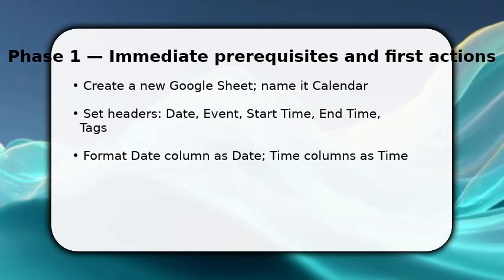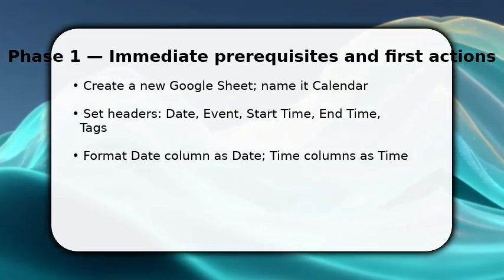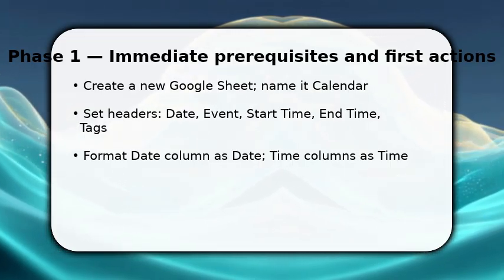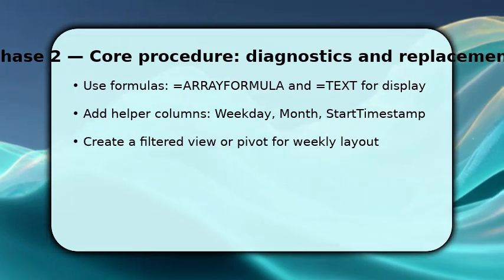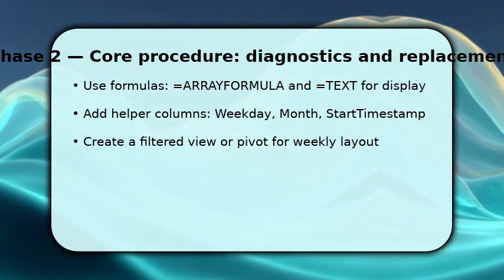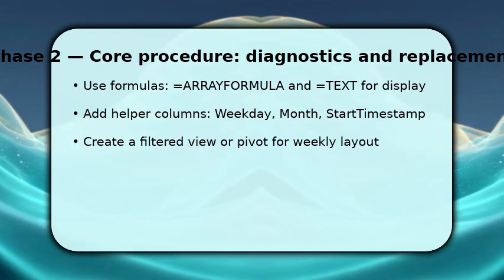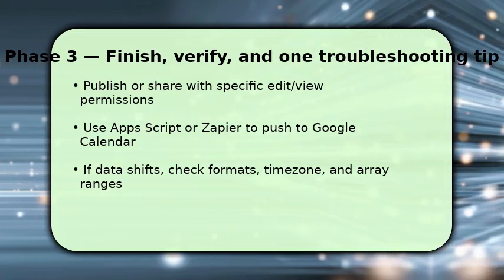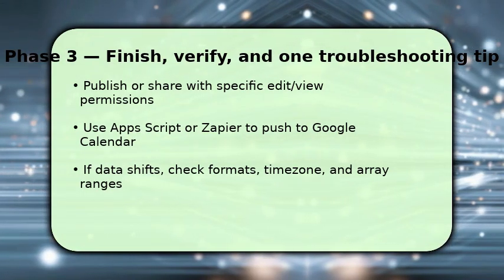How to Use Google Sheets Calendar - Easy Guide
How to Use Google Sheets Calendar - Easy Guide | 🔒 Surfshark VPN Deal — Stay private and secure. $1.99/mo + 3 Months Free ▸

Discover the simplicity of managing your schedule in Google Sheets Calendar. This step-by-step guide walks you through setting up, adding events, and syncing across devices to keep track of appointments efficiently.

Google Sheets, CalendarTips, Sync Events, Manage Schedule, Add Event Google Sheets, Cross Device Accessibility, Efficient Time Management, Digital Planner Guide, Scheduling Software Tutorial